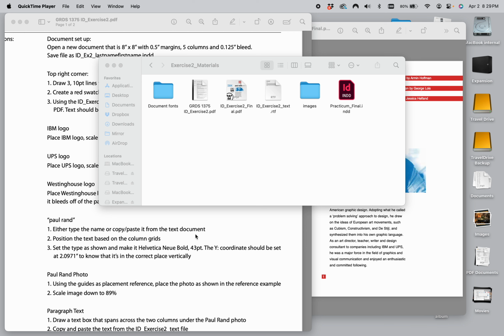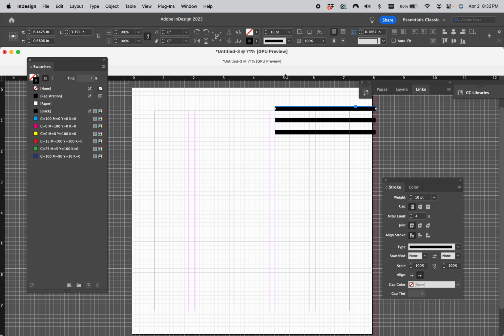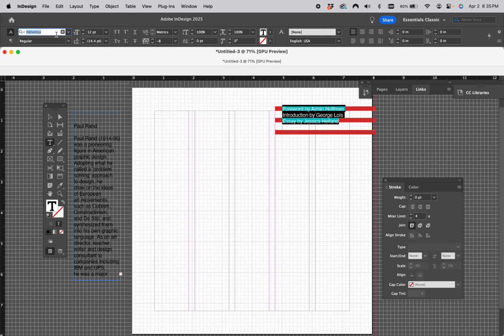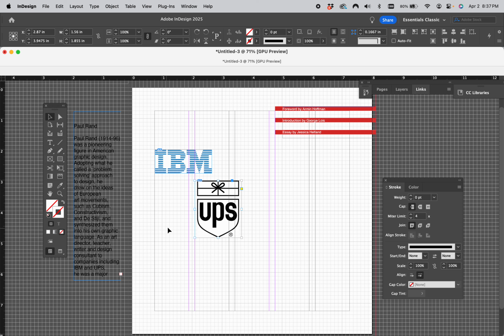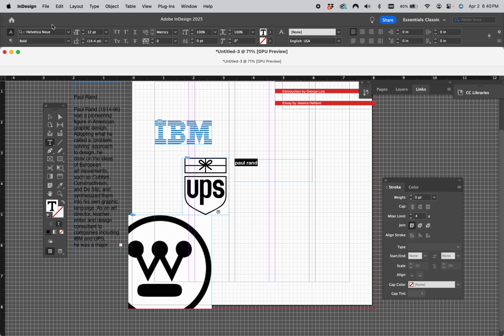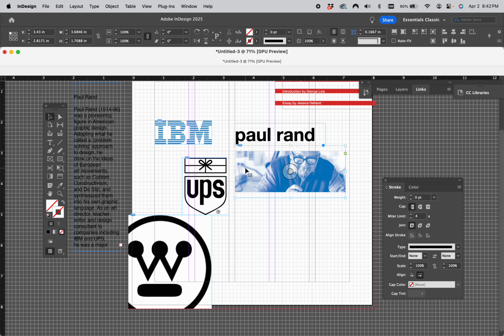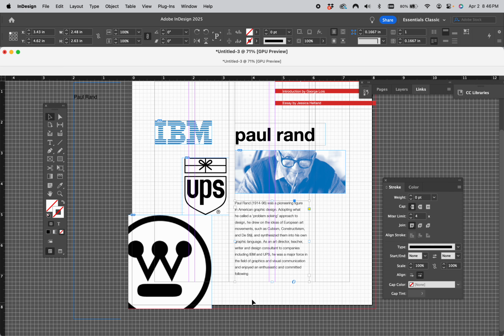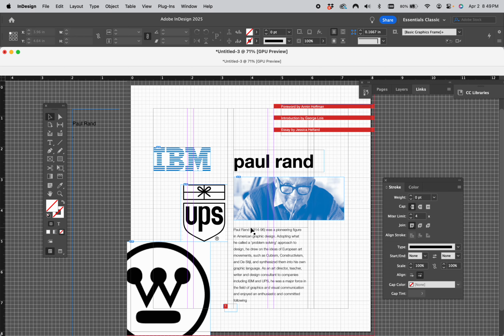ID Exercise 2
Second InDesign exercise. Download the materials from Blackboard before starting.